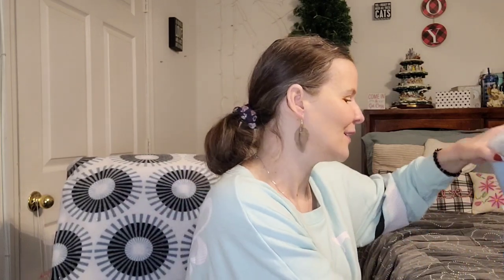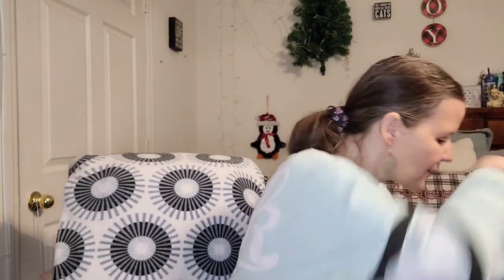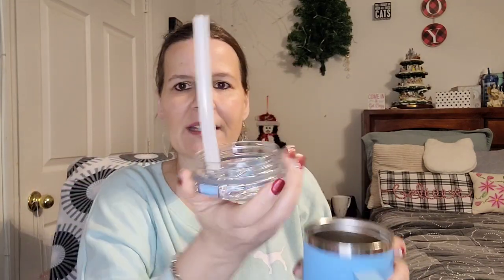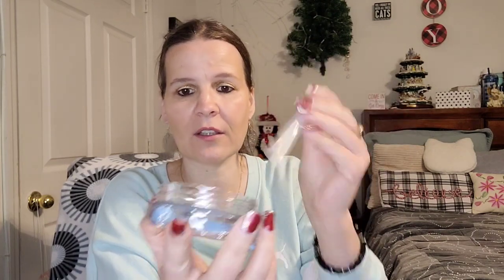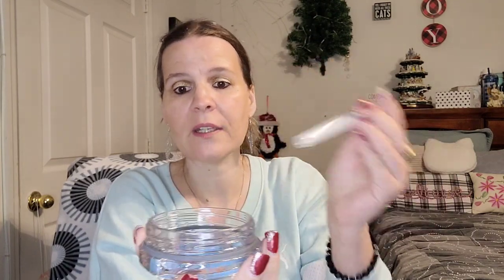Meoky 20oz Coffee Mug#unboxing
You are able to choose a 14oz or a 20oz mug. The price range is from $29.99-$36.00. There are a variety of colors to choose from.

           Song~ Mountain Sun